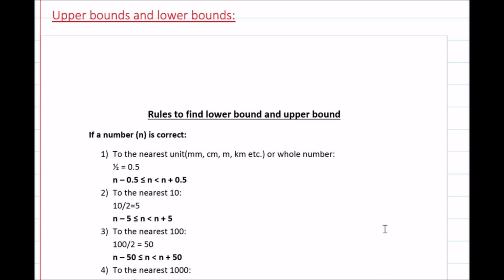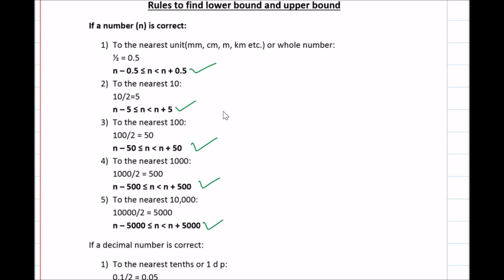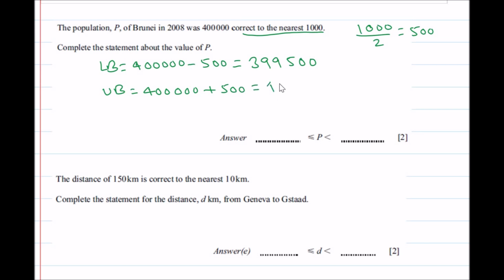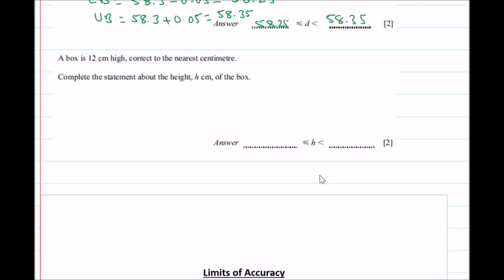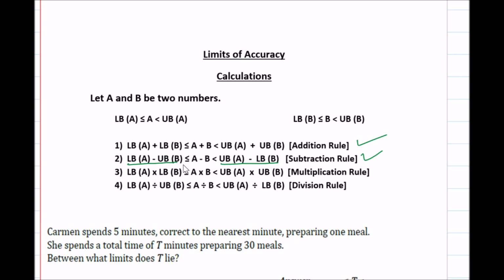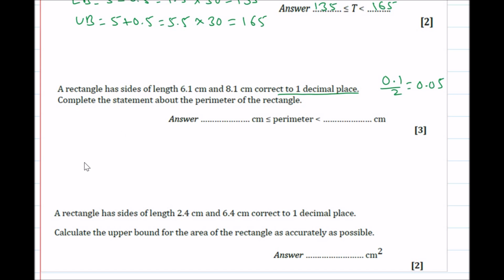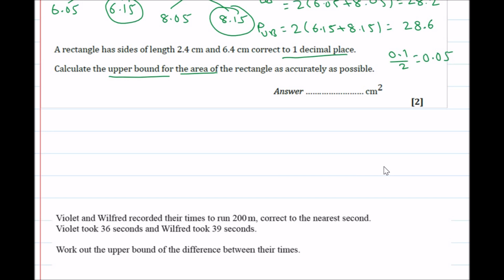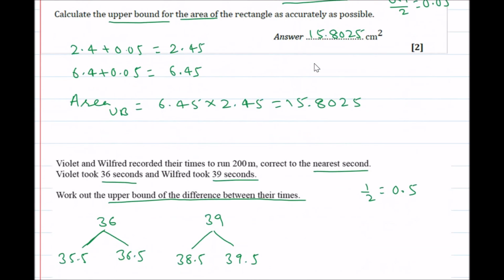IGCSE MATHS: Upper bound and lower bound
This videos is a tutorial on the topic lower bound and upper bound taken from IGCSE Maths. In this video, rules for finding upper and lower bound has been explained with 8 solved examples.

cambridgemaths igcsemaths#0580#limitsofaccuracy#upperbound&lowerbound#igcsemathstutorial#rulesforfindingupperboundlowerbound